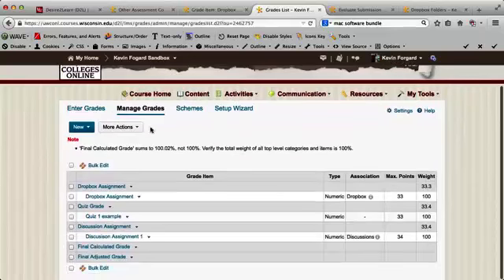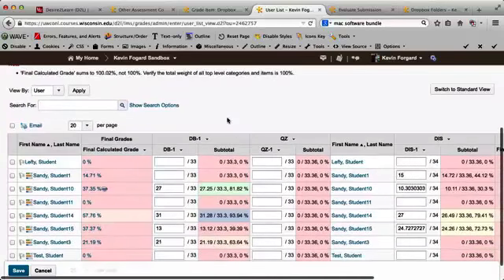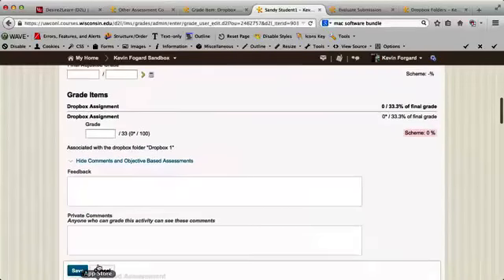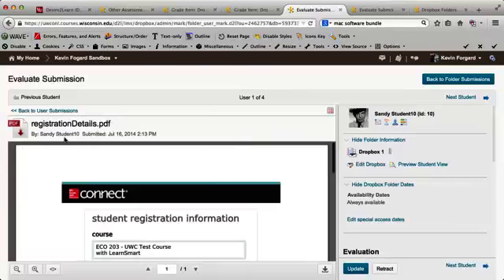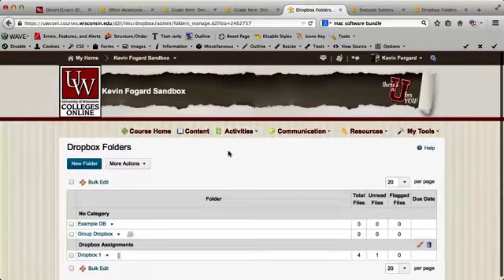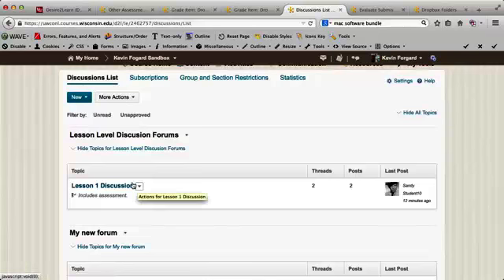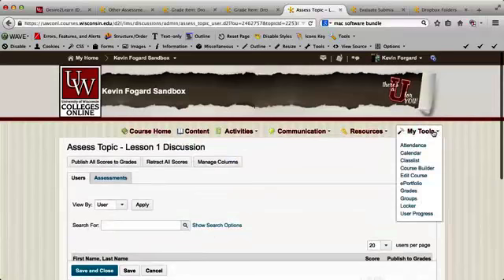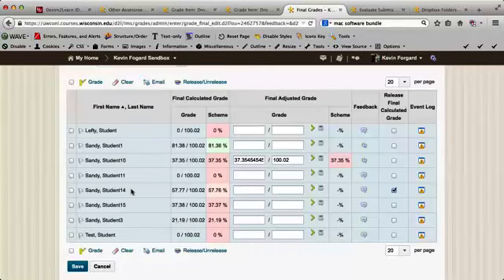TOL 101 - How-to set the D2L Gradebook